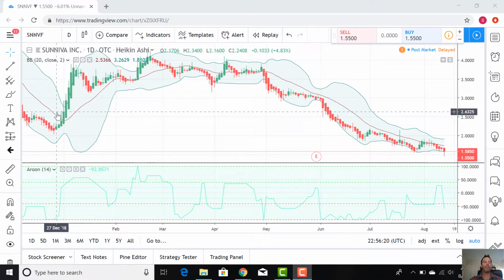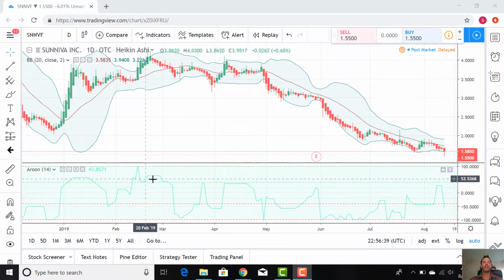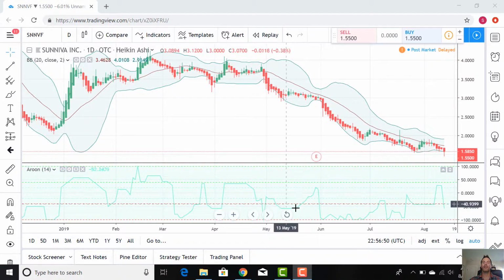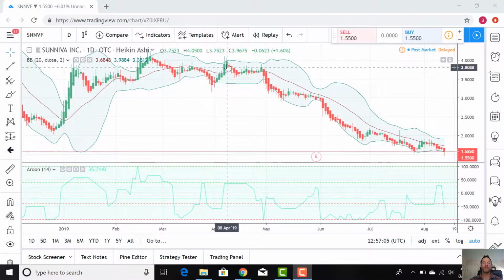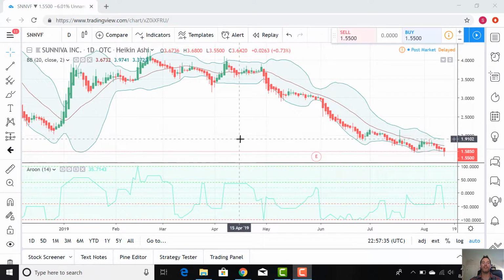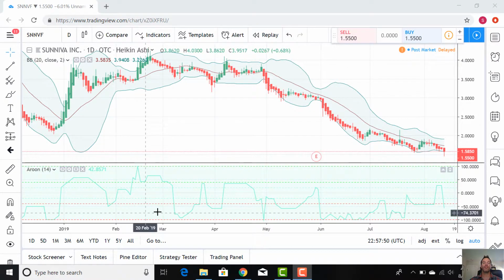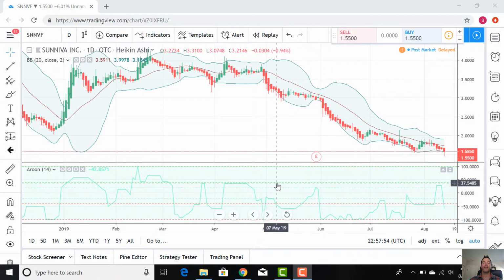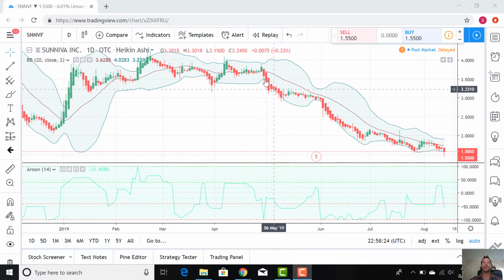Marijuana Stock Investment Opportunity: Sunniva (SNNVF) - Technical Analysis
Is Sunniva (SNNVF) a good marijuana stock to buy for long-term profit?

We evaluate Sunniva (SNNVF) using the aroon indicator and bollinger bands to find how and when to take profit from the pricing chart of Sunniva. Take your profit!

Is it too late to invest in marijuana stocks? No! Cannin’s expert team of financial advisors, stock market analysts, and cannabis industry experts supply you with the tools and knowledge necessary to help you profit from investing in marijuana stocks and hemp stocks.